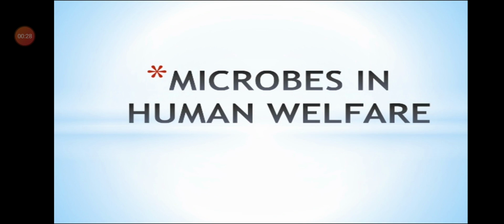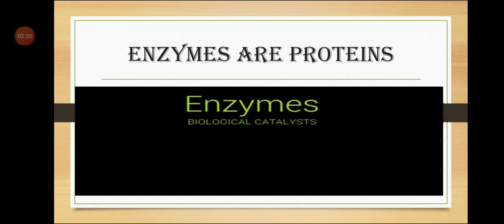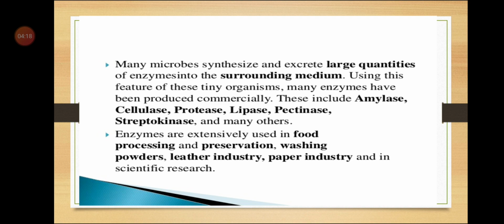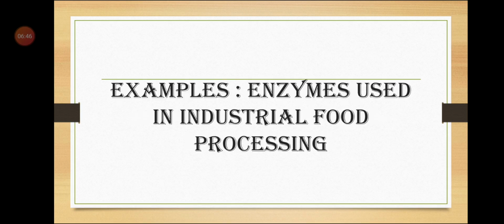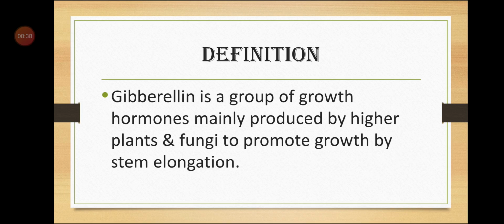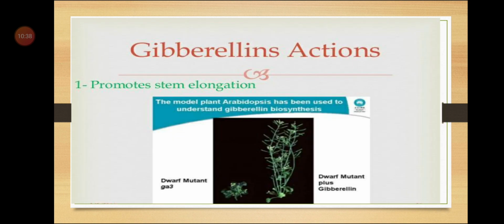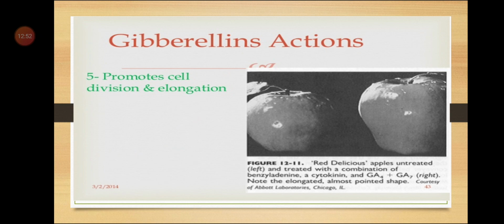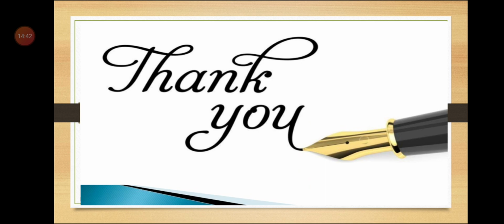Biology # Ch11# Enhancement of food production # part 9 # L.No.27 # Enzymes production.